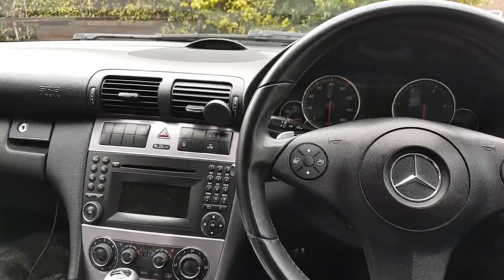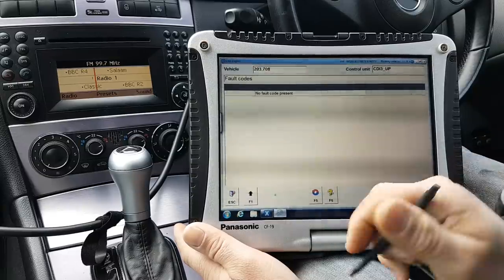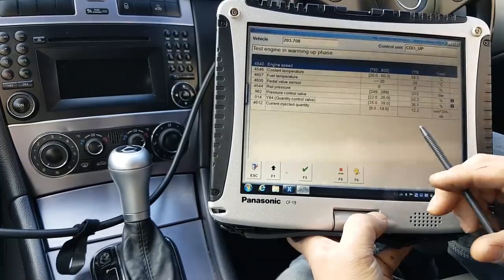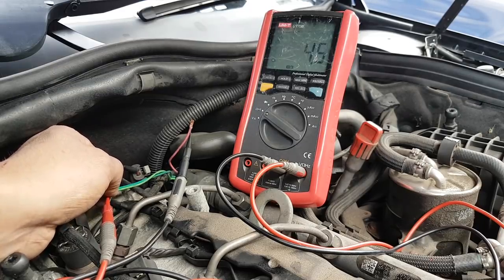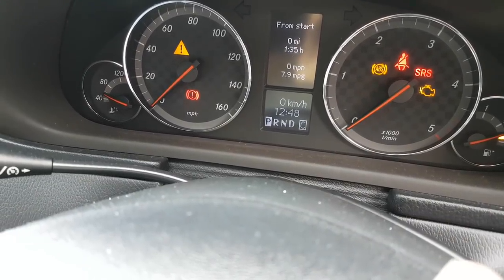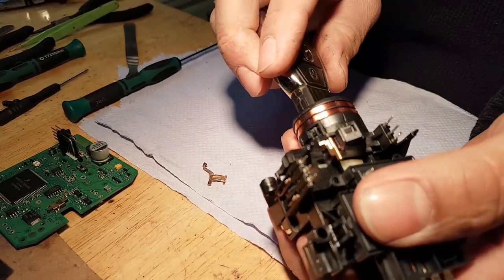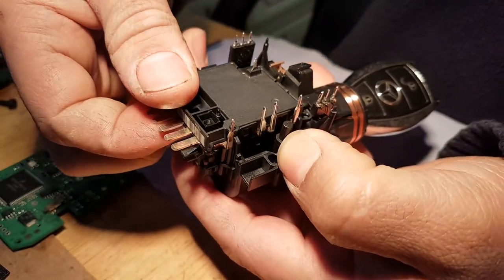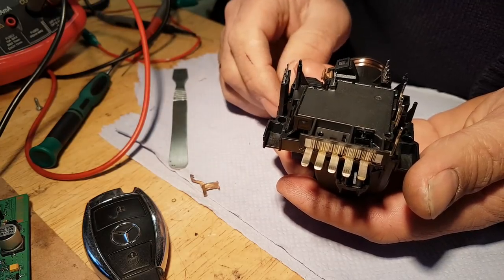Mercedes CLC220 CDI 2010 randomly not starting and cutting out. Fault finding and repair.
Hi

This car came to me with a really weird problem...
The car would randomly cut out while driving, with no pattern at all...
After starting to diagnose the car, I have noticed something that was not initially mentioned by the owner...
The car would also randomly fail to start!
No codes on the engine ECU, and no relevant codes on the other ones...
In the end was actually this fail to start, that lead me to find the problem, not just the fail to start, but also the cutting out problem...

Follow me on this video to find out what was the problem in the end...
There  was a twist during the diagnostic and repair...
So if you don't want to watch the start, where I was actually "walking" in the wrong direction, jump where the diagnostic to the real problem started...

Any questions or comments, please just put them below.